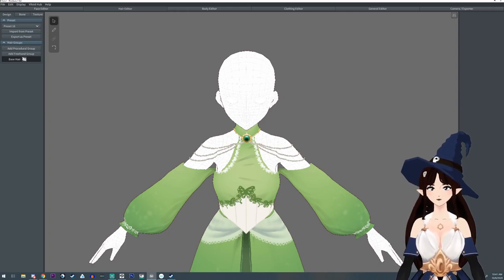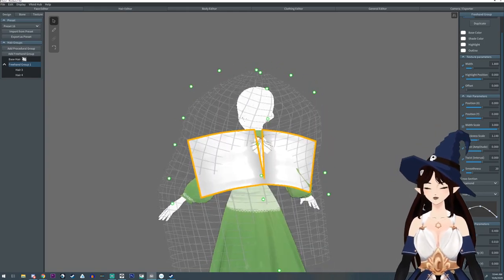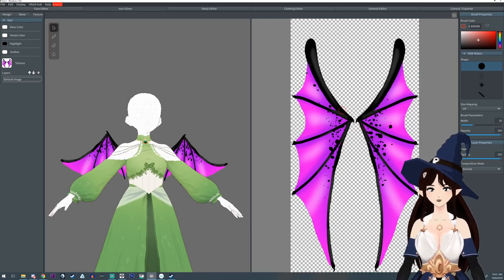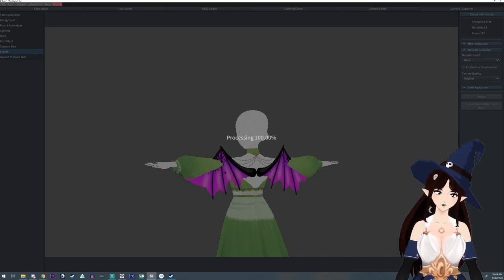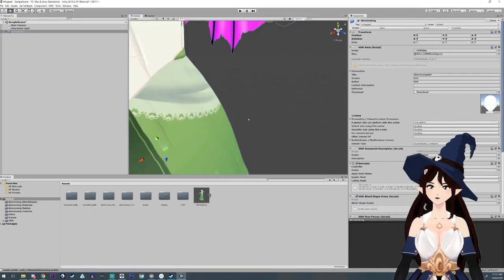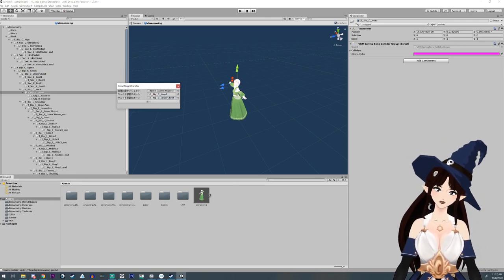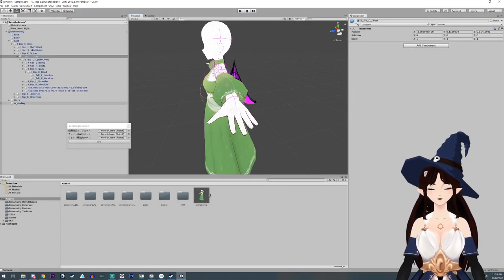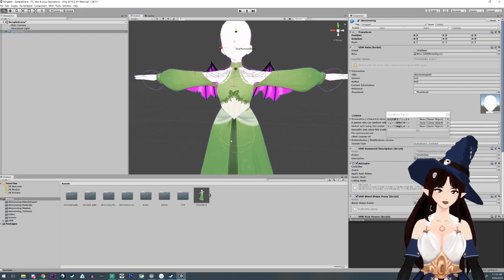Tutorial - How to make Demon Wings in Vroid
How to make demon wings for your vtuber avatar!